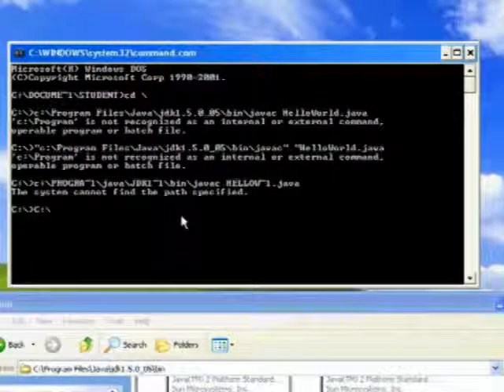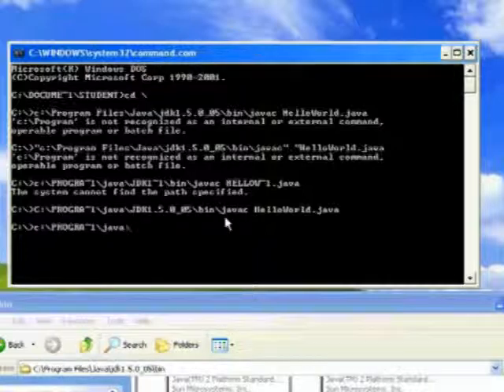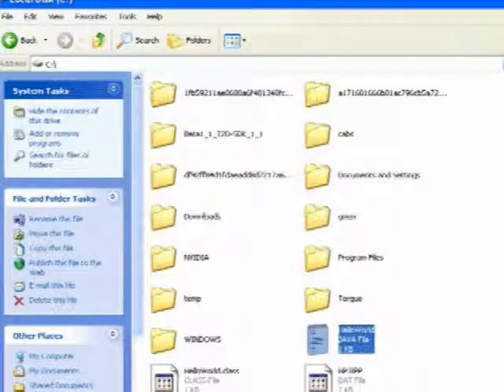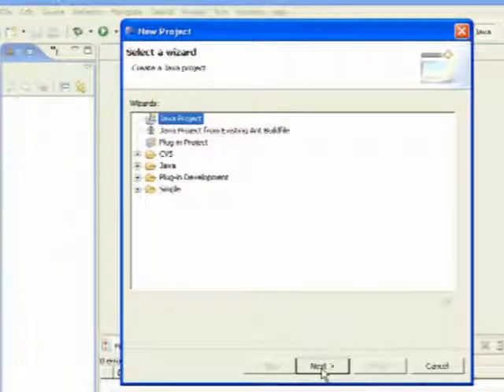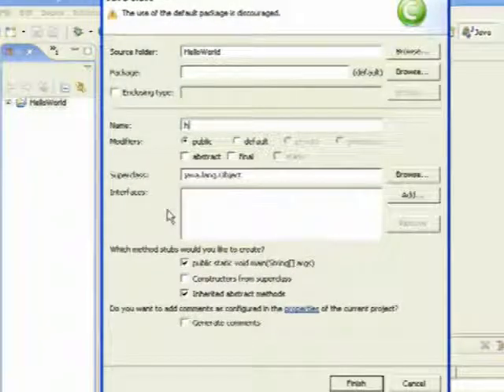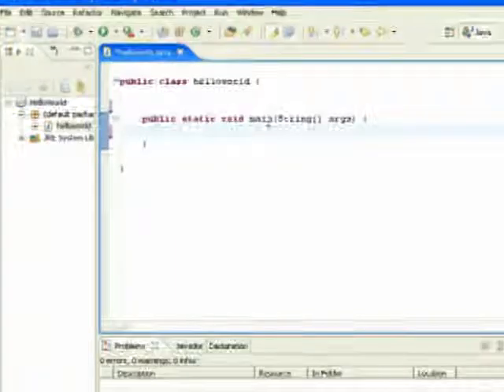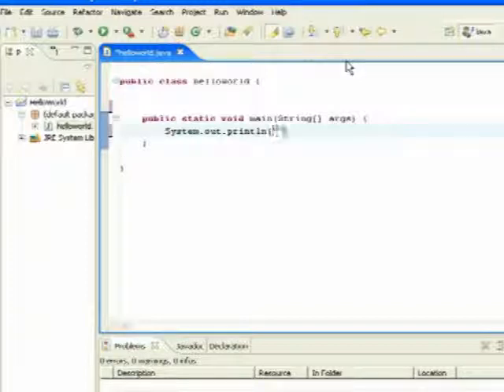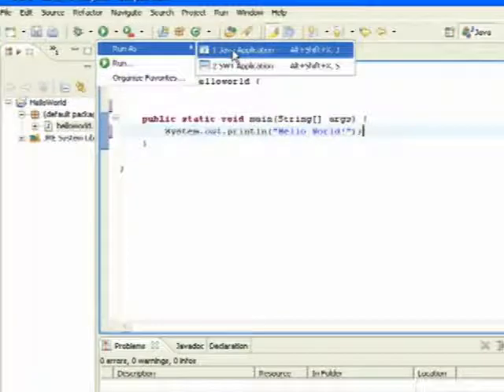Java Tutorial 1.2: Hello World part 2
This series of tutorials are from an online course that I taught in 2006. I have edited out most of the course specific material.
Part 2 is on how to use Eclipse to create and compile java code into Bytecode.